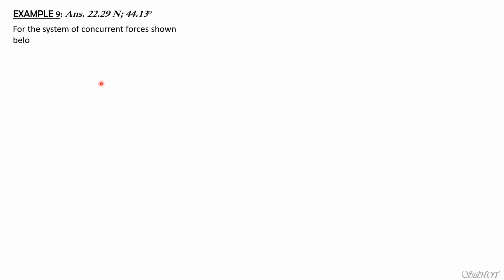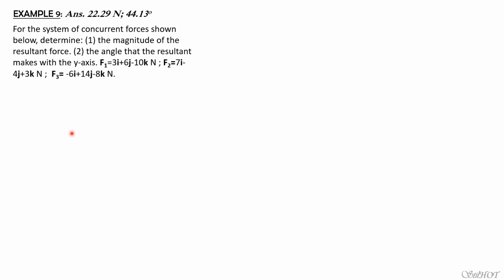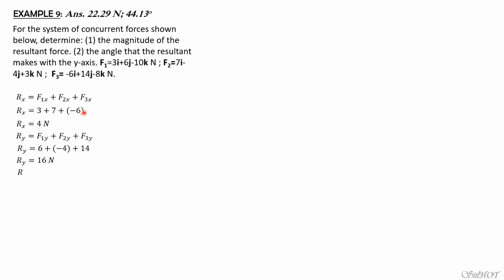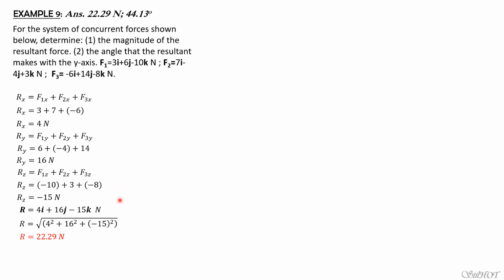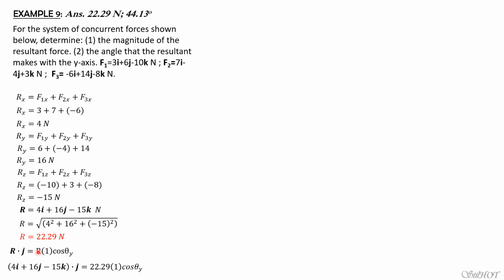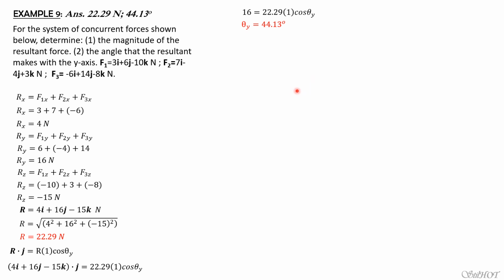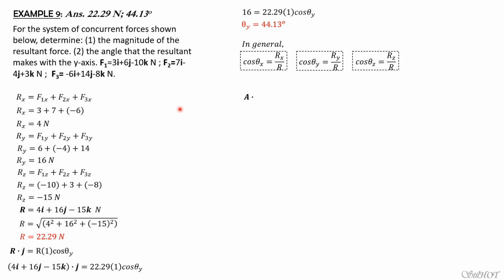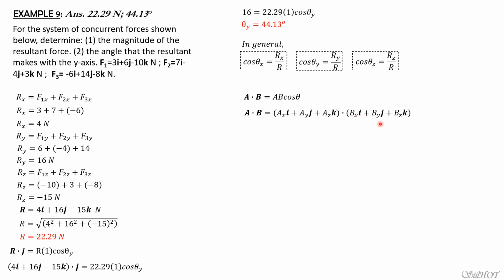Resultant of Concurrent 3D Force System, Example 9